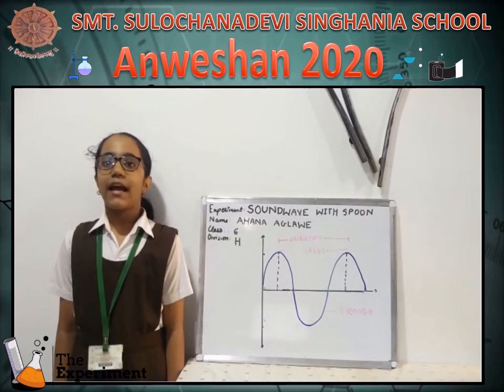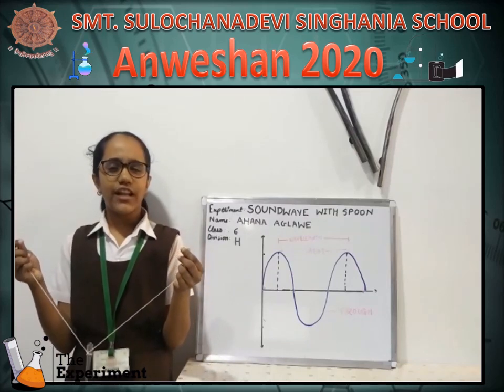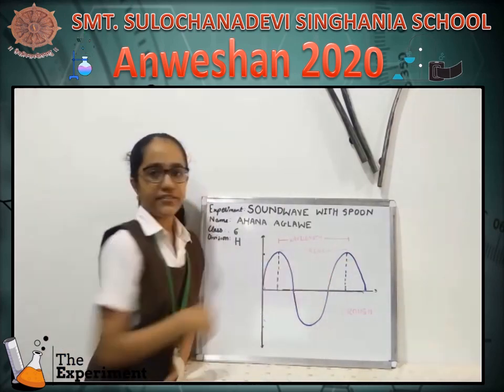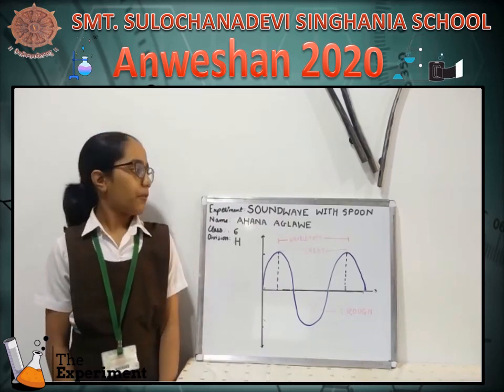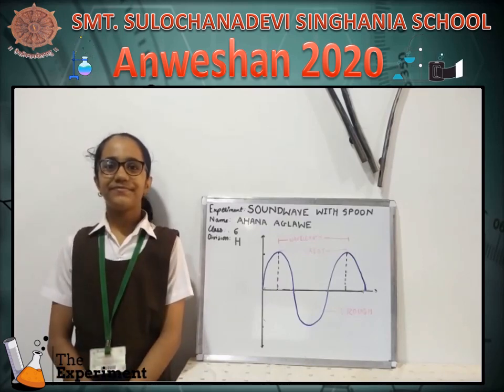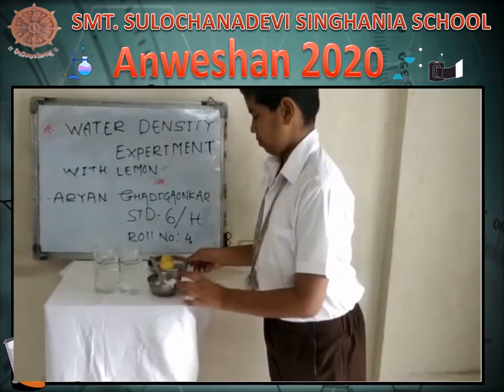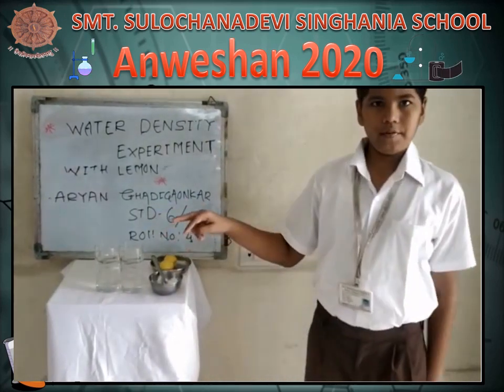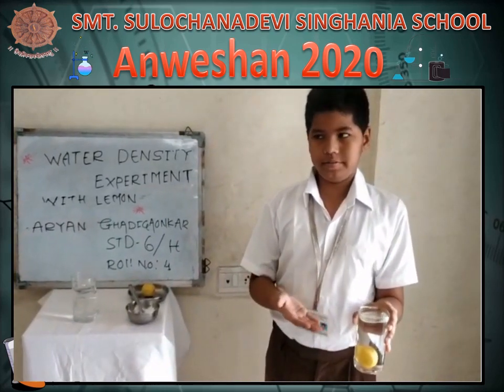Anweshan 2020 - Group 3 Class 6